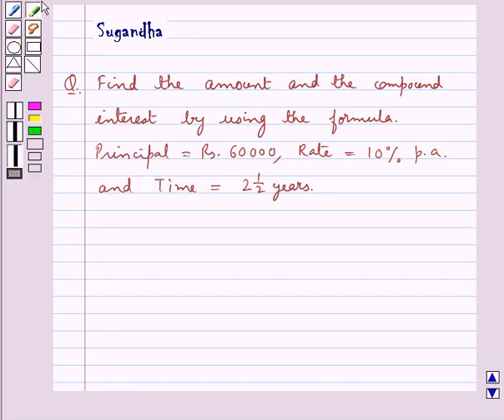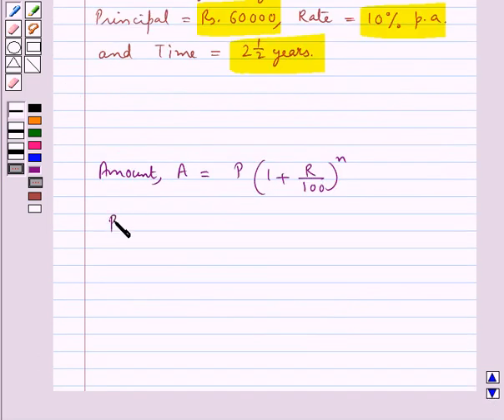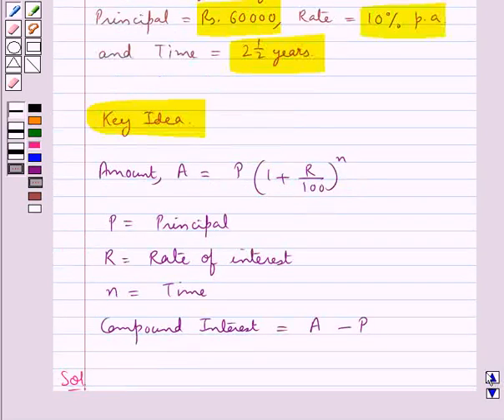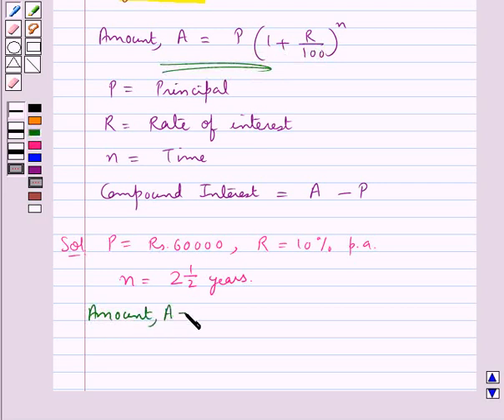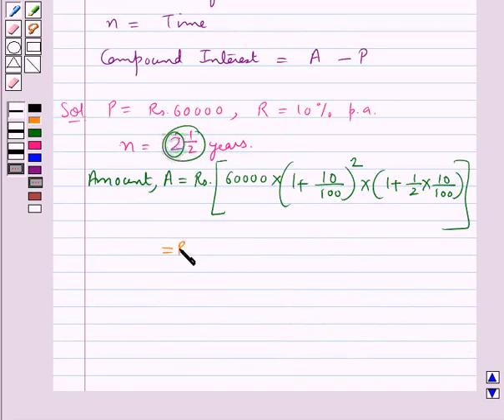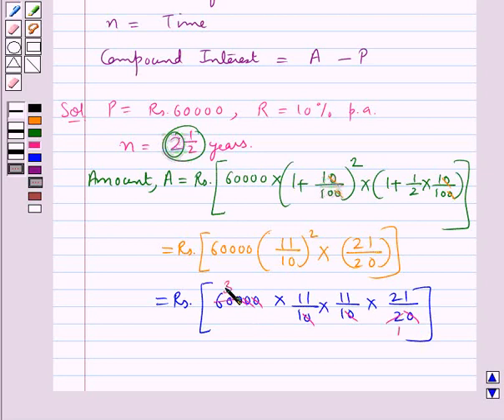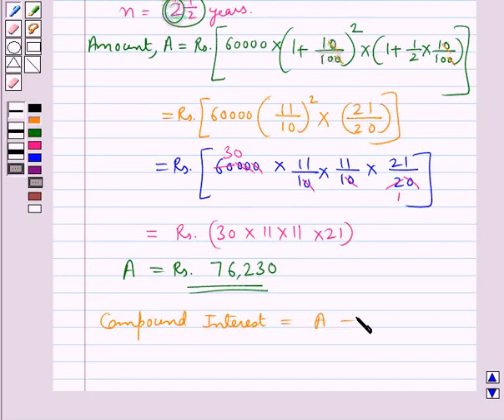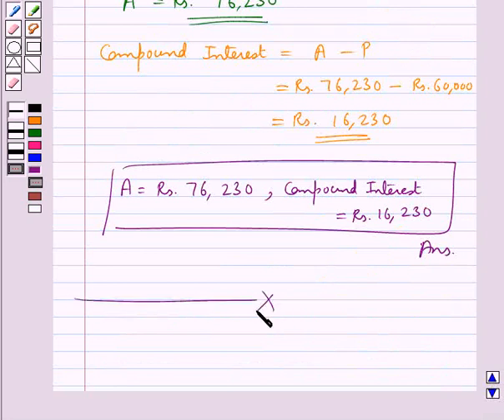Maths VIII RSA 8 7